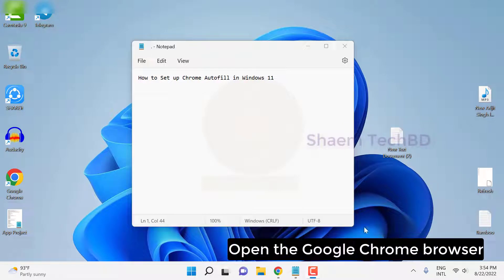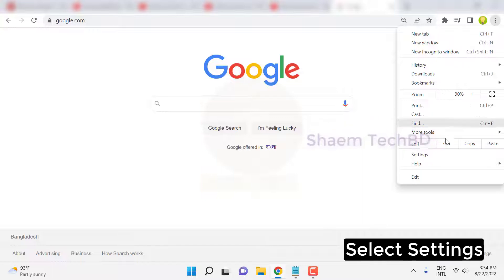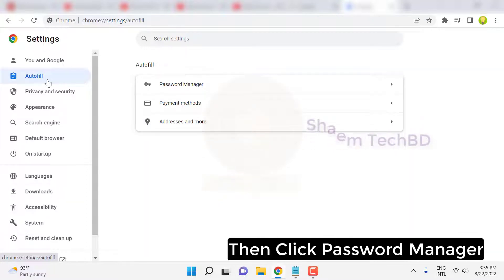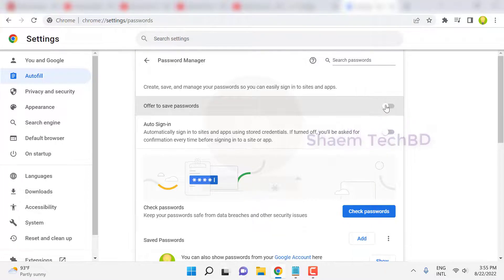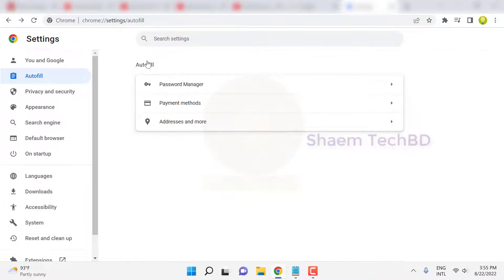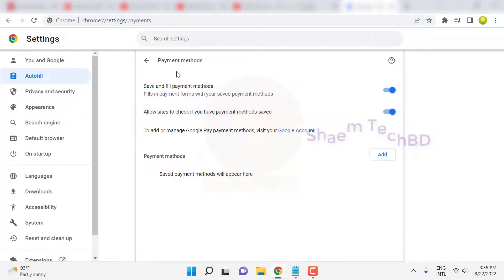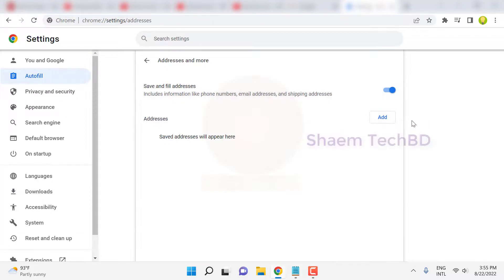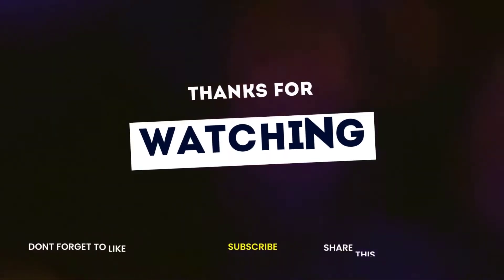How to Set up Chrome Autofill in Windows 11 | How To Use Chrome Autofill | Chrome Autofill Setting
How to Set up Chrome Autofill in Windows 11 | How To Use Chrome Autofill | Chrome Autofill Setting.we will help you to fix Chrome Autofill not working problem on a Windows 11/10 computer.chrome The Autofill feature is helpful to automatically sign in to websites using the saved passwords in Chrome, fill in payment forms or information, addresses, etc.,chrome which makes things easier for users. But, sometimes,chrome users face the issue that the Autofill feature doesn’t work for certain sites or all sites.chrome If you are also having such an issue, then you can try the solutions

Your Quary-
1.google autofill settings
2.google chrome autofill turn off
3.autofill extension for chrome
4.google chrome tricks
5.google chrome tricks and tips
6.google chrome experimental settings
7.tips and tricks for google chrome
8.google chrome hidden tricks numbers tv
9.tricks in google chrome
10.10 useful google chrome tips & tricks you must know
11.google chrome magic tricks
12.google chrome mobile tips and tricks
13.tricks of google chrome
14.google chrome productivity tips
15.google chrome important settings
16.an embedded page at says chrome
17.tricks for google chrome
18.google chrome details
19.google chrome search tricks
20.chromecast google tv tricks
21.google chrome secrets
22.google chrome shortcut keys
23.google chrome new features
24.google chrome desktop shortcut
25.7 google secrets
26.10 most useful hidden google chrome features tips & tricks
27.google chrome f12 tricks
28.google chrome tricks android
29.google chrome tricks pc
30.google chrome tricks secrets
31.google chrome inspect element tricks
32.google chrome android tips and tricks
33.google chromecast tips and tricks
34.google chrome 10 tips and tricks
35.google chrome tips and tricks
36.google chrome hidden features
37.google chrome tips
38.google chrome secret tricks
39.google chrome best settings
40.how to remove security error in google chrome
41.how to remove privacy error in google chrome in mobile
42.how to remove privacy error in google chrome
43.runtime error google chrome
44.como quitar el error ssl de google chrome
45.como quitar el error de privacidad de google chrome
46.google chrome restore pages error
47.como quitar error de privacidad de google chrome
48.how to fix proxy error in google chrome
49.error program files x86 google chrome application chrome.exe
50.google chrome error network change detected
51.error 403 google chrome pc
52.error 502 google chrome
53.http error 407 google chrome
54.http error 400 google chrome
55.error 400 google chrome
56.error 404 google chrome solucion android
57.error 403 google chrome android
58.error 404 google chrome solucion
59.error 429 google chrome
60.google chrome error 407
61.google chrome error 400
62.google chrome error 403
63.error 520 google chrome
64.google chrome cannot load any page
65.chrome does not load web pages
66.error 500 google chrome
67.500 internal server error google chrome
68.how to fix 500 internal server error google chrome android
69.http error 500 google chrome
70.http error 503 google chrome
71.google chrome 500 internal server error
72.error 502 google chrome android
73.google chrome 0xc00005 error
74.google chrome error 0x00005
75.cara memperbaiki aplikasi google chrome yang error
76.cara mengatasi google chrome yang error di pc
77.cara mengatasi google chrome yang error
78.cara memperbaiki google chrome yang error
79.cara membenarkan google chrome yang error
80.cara membetulkan google chrome yang error
81.google chrome error your clock is ahead
82.failed download error google chrome windows 11
83.ssl error google chrome fix windows 10
84.failed download error google chrome windows 10
85.err ssl protocol error google chrome windows 10
86.privacy error google chrome windows 10
87.google chrome error not enough memory
88.google chrome error your connection is not private
89.cara mengatasi update google chrome error
90.your connection is not private google chrome error